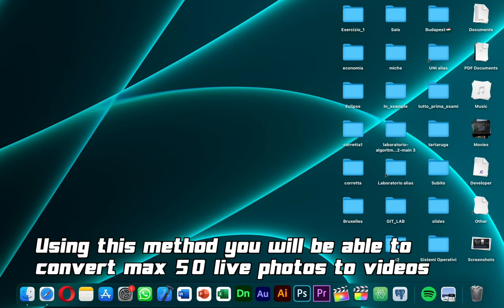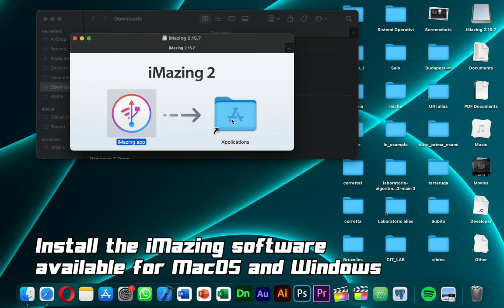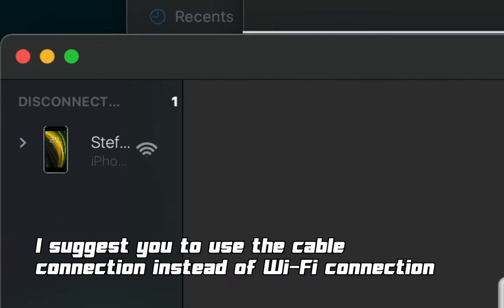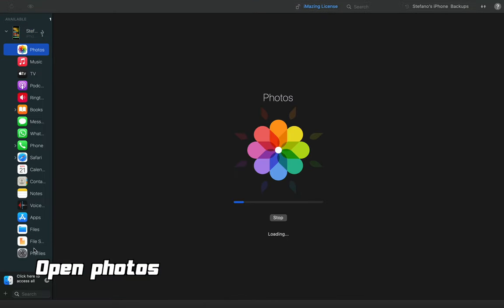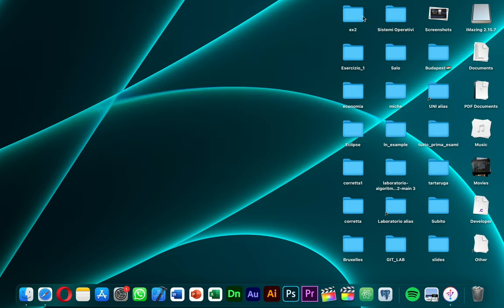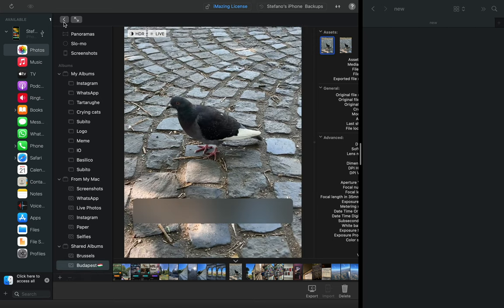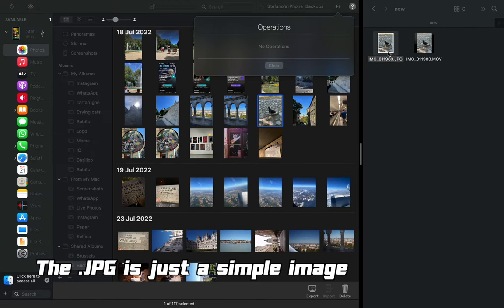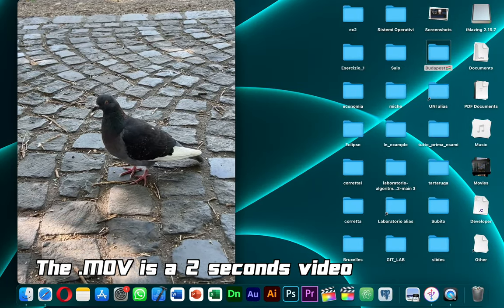Turn Live Photos Into Videos 📷→📹 🍎